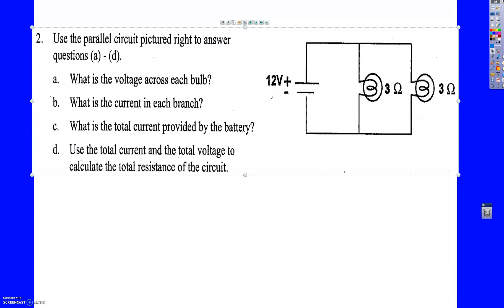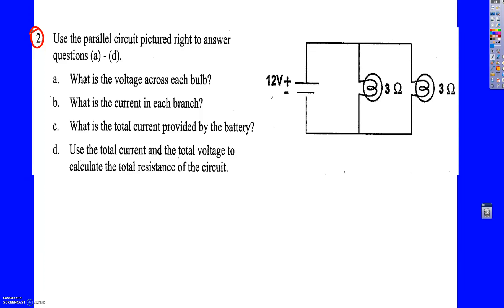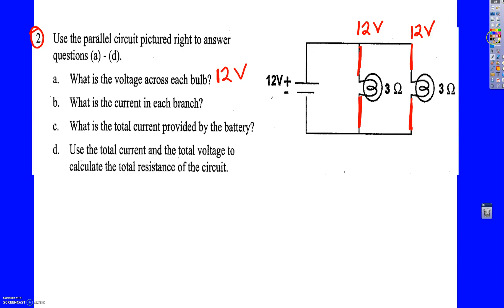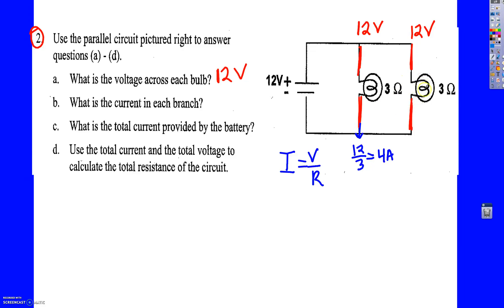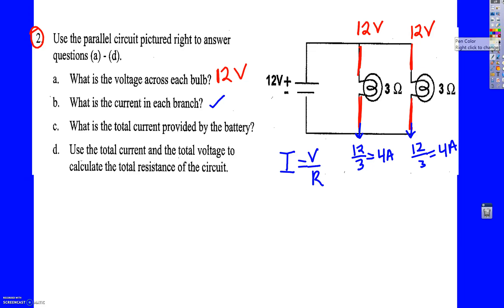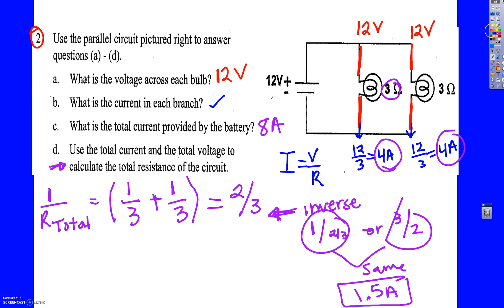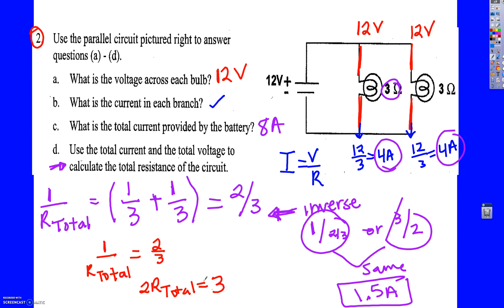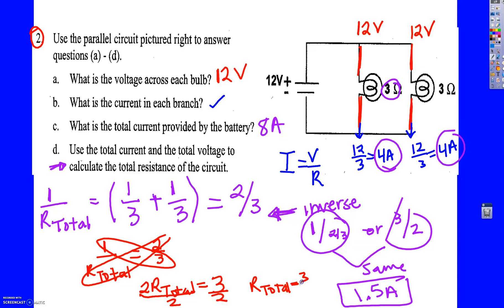Parallel Circuit worksheet example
-Going over Question 2 on Parallel Circuits worksheet

2. Use the parallel circuit pictured right to answer questions (a)-(d)
a)What is the voltage across each bulb?
b)what is the current in each branch?
c)what is the total current provided by the battery?
d) Use the total current and the total voltage to calculate the total resistance of the circuit